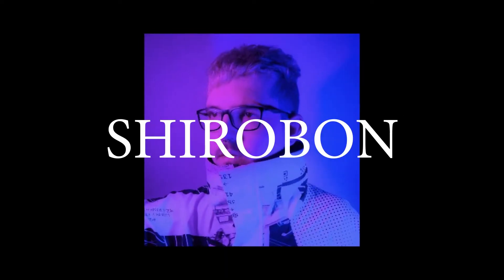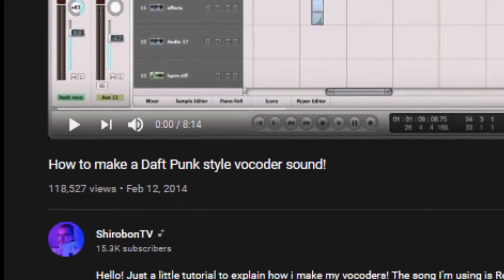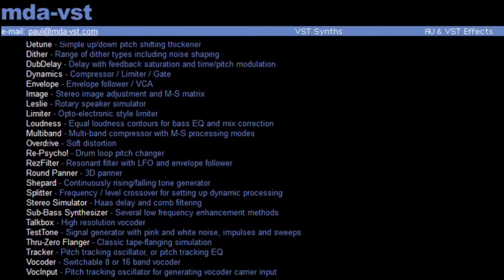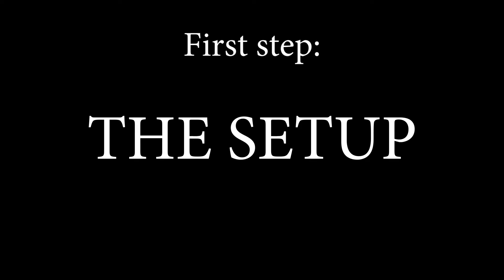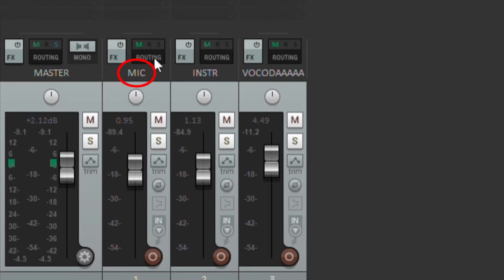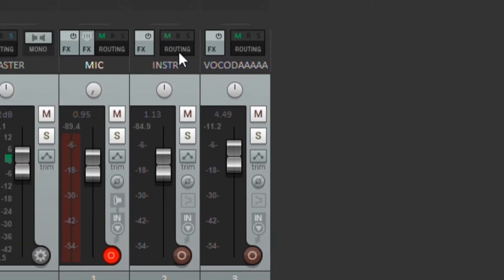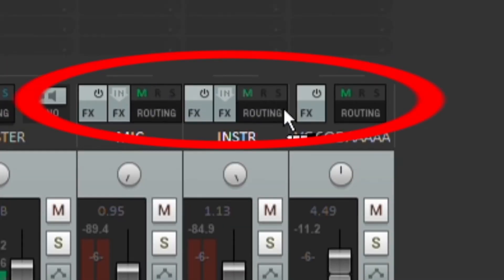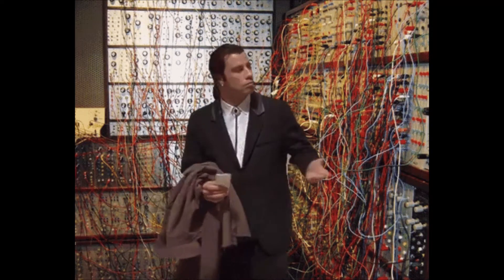DAW Vocoder trick TUTORIAL (mda talkbox)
You guys have been asking me for a tutorial A LOT.
So here it is :3

00:00 - Intro
00:10 - Shoutout to Shirobon
00:19 - Whatcha gonna need?
00:36 - Setup
01:14 - Sound choice
01:34 - First silly example
02:06 - Bass talkboxwtf
02:24 - Experiment with drum loop
02:42 - Shitty Imogen Heap example
02:51 - Outro
03:19 - paperissimasprint